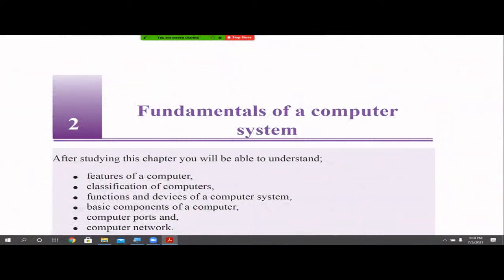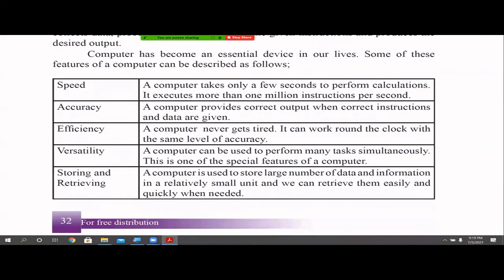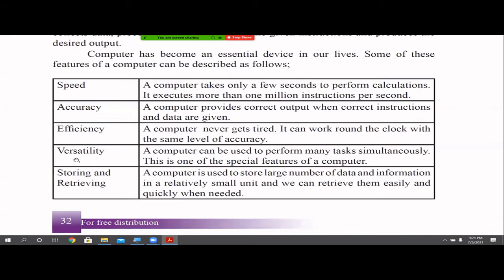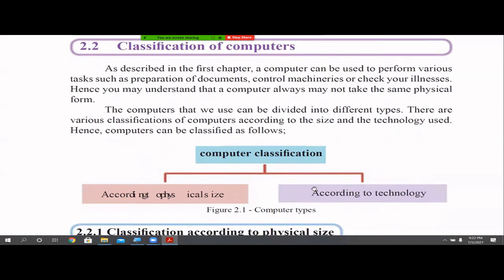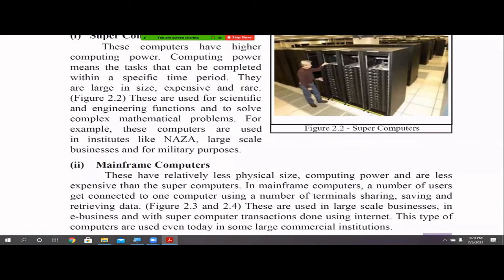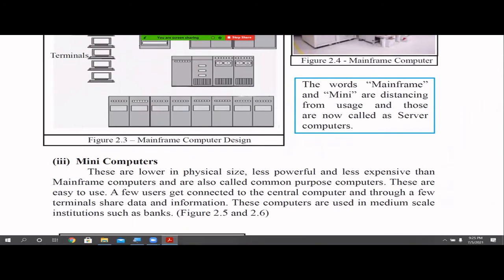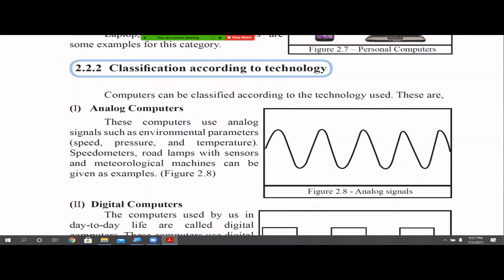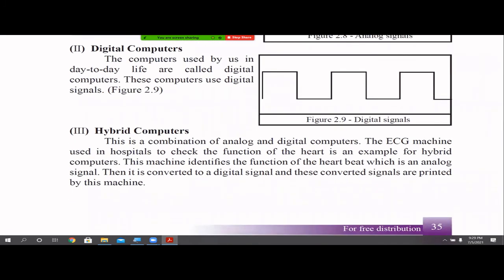ICT (English medium)- Grade 10 Chapter 2 - (Part 1) -Fundamentals of a computer system.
This is the first part of chapter 2 where I will be discussing about the what is a computer and how can we classify computers based on size, technology and purpose.